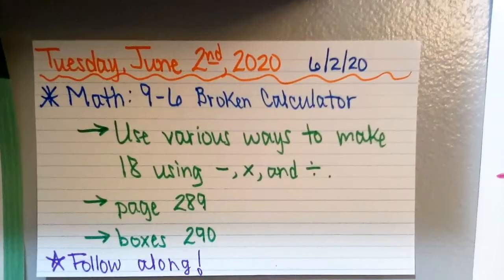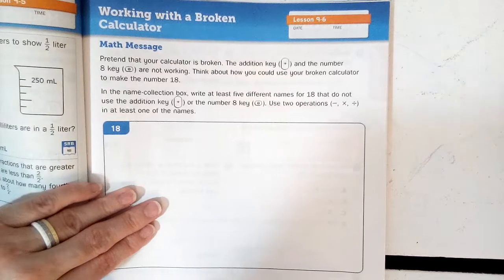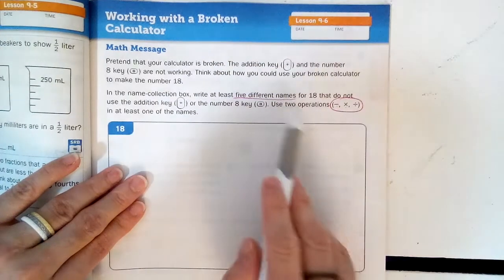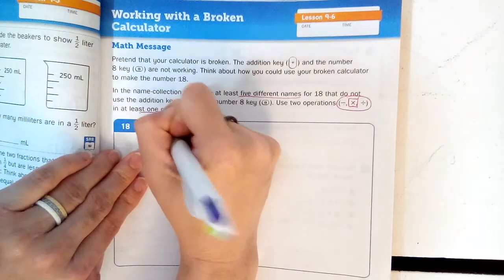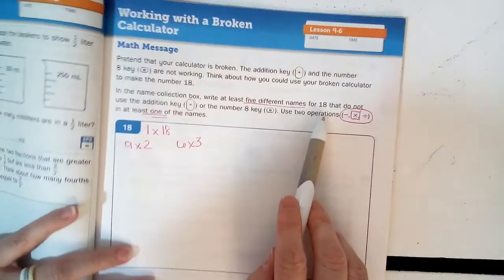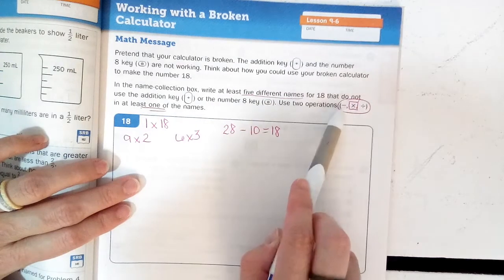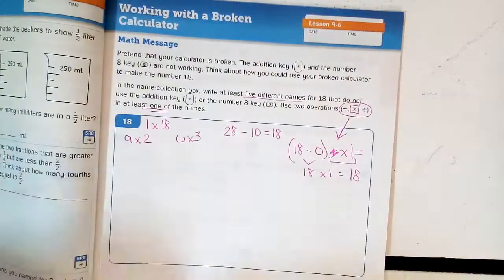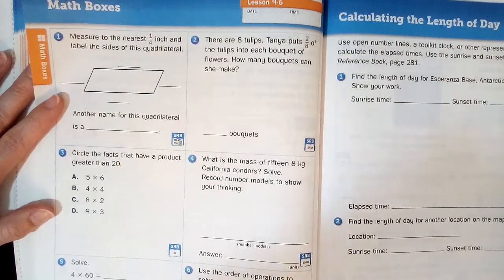9-6: Broken Calculator- Name Collection Box